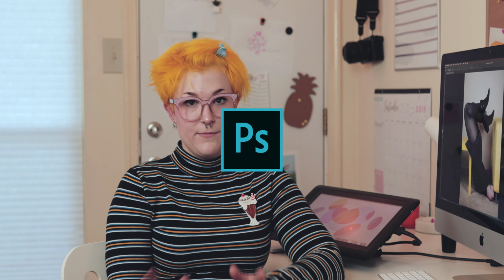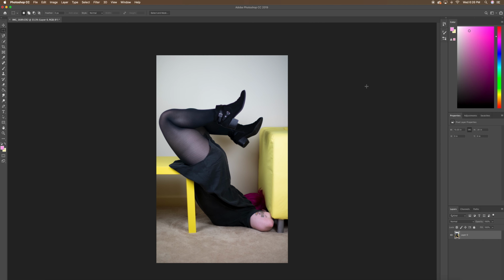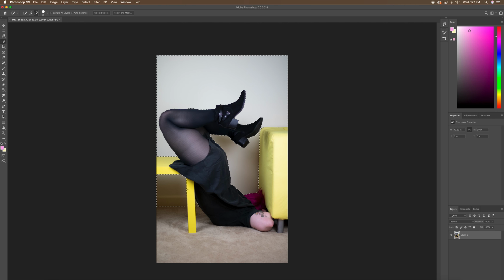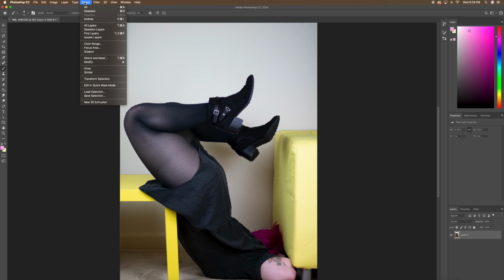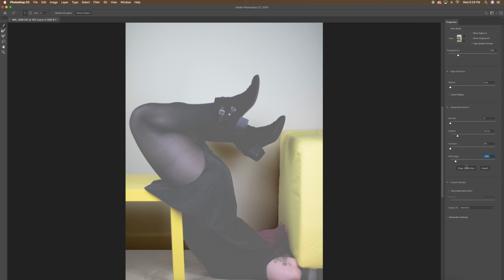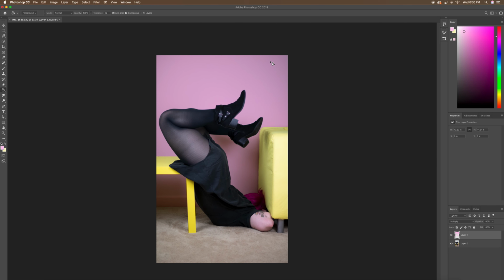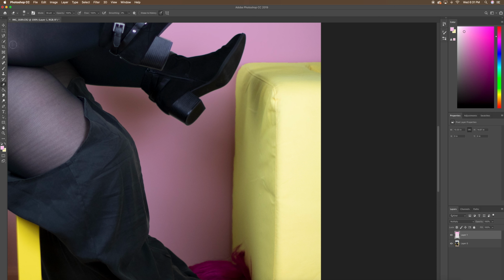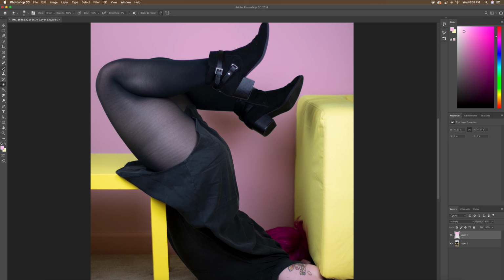Adobe Photoshop: Change Background Color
Learn some tips & tricks in Photoshop to help you easily change the background color of an image. No photoshop experience necessary!
Video by Andrew Uhrig